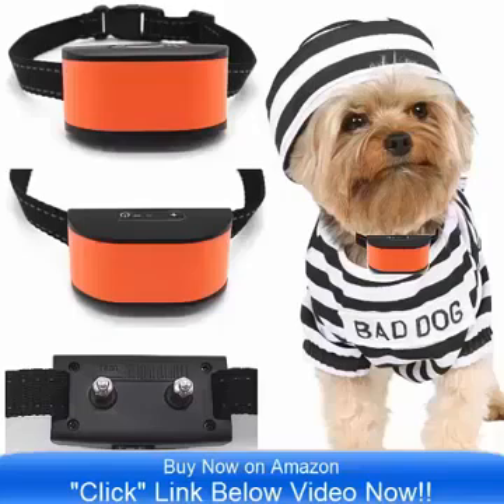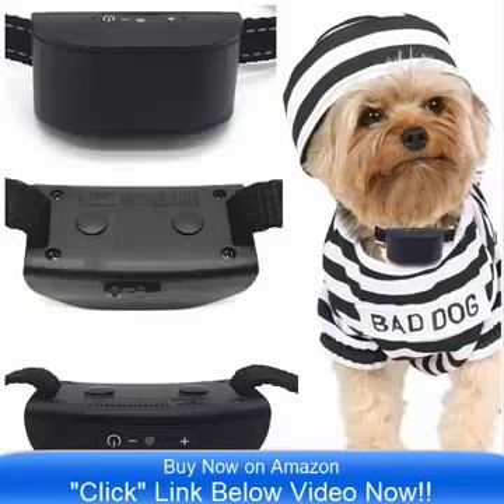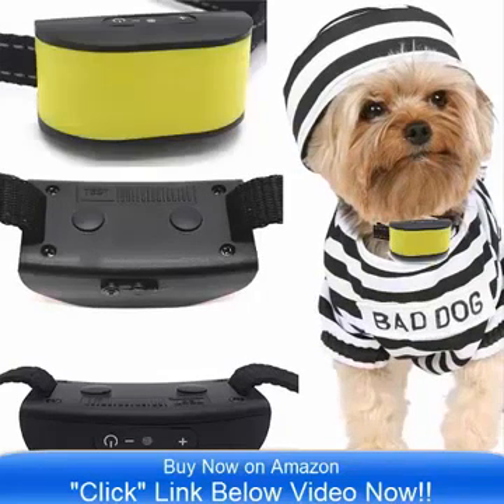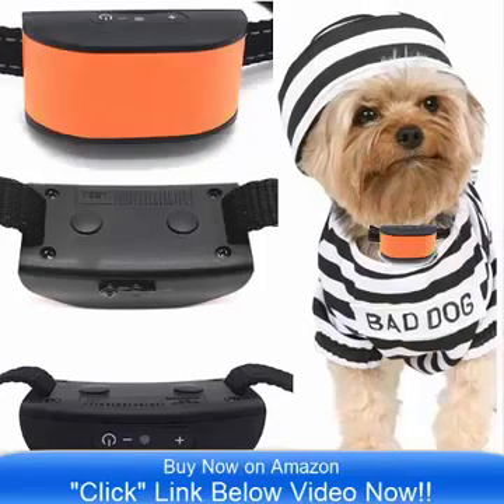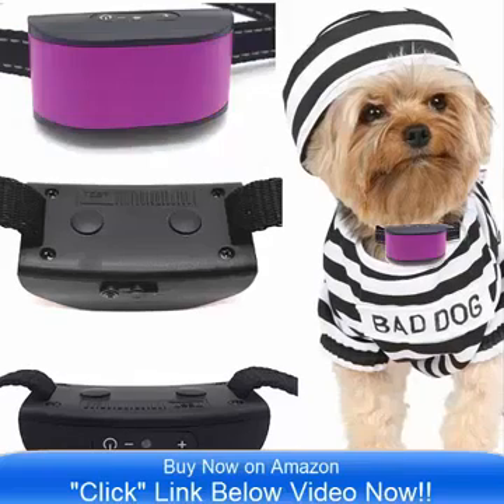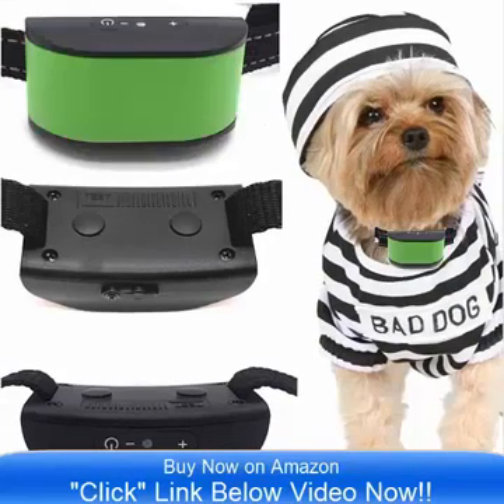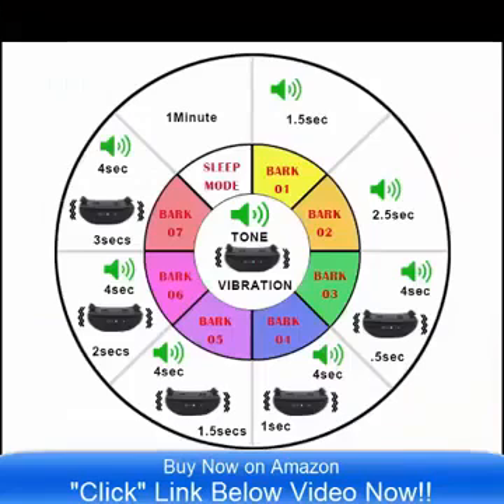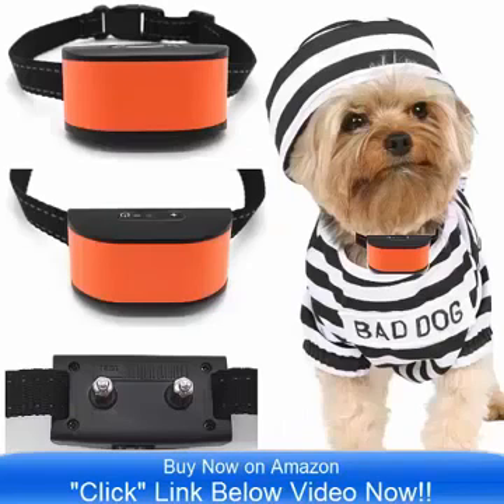Mini No Bark Collar For Small Dogs 4lbs to 12lbs.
680-DCV Rechargeable (VIBRATION) (NO PRONGS) No Bark Dog Collar works For Most Pet Dogs and is effective and easy to use...